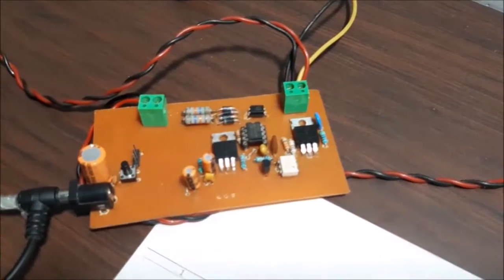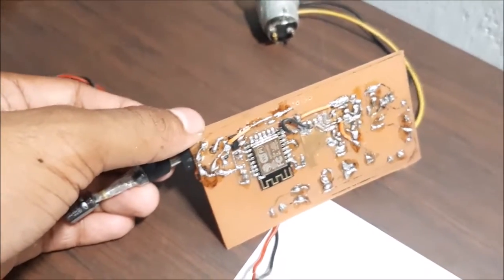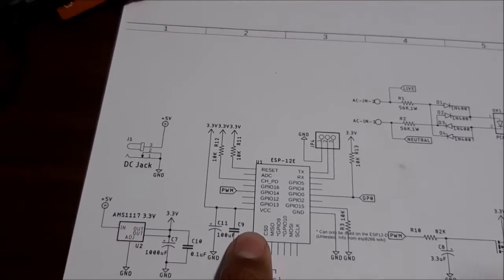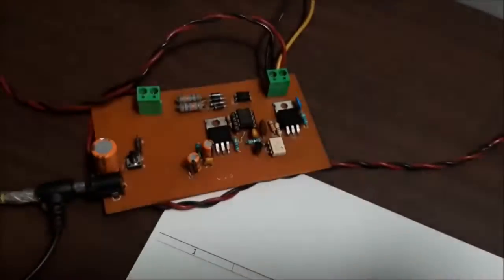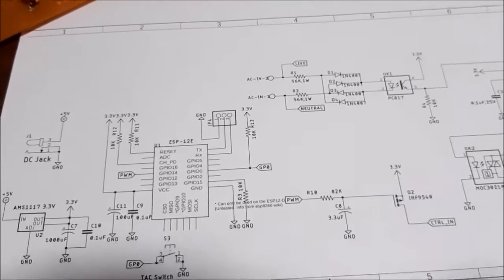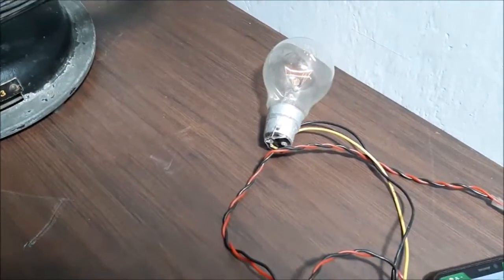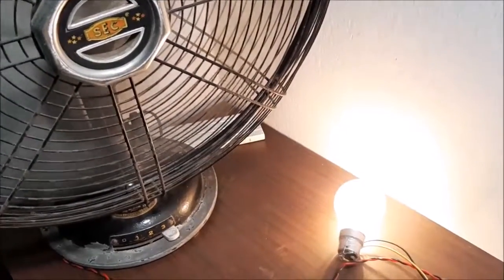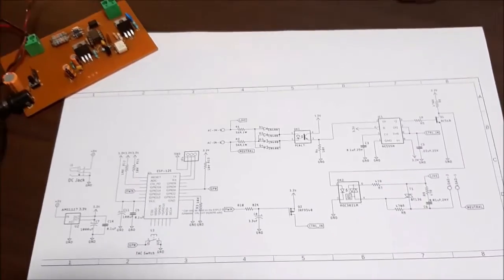How to Control Fan Speed with Cell Phone using NodeMCU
In this video, we are going to build an interesting IoT project, Control Fan Speed with Cell Phone using NodeMCU and Google Firebase. we are going to build an IoT based AC Ceiling Fan Regulator circuit. Which will be able to control the speed of your ceiling fan with the help of an Android Application. The term AC Ceiling Fan Regulator is a mouthful, hence we will simply call it a fan regulator from now on. A fan regulator circuit is a crucial component that is used to increase or decrease the speed of an AC Fan/motor according to needs. A few years back, you had a choice between a conventional resistive type fan regulator or an electronic regulator, but nowadays it's all been replaced by the electronic fan regulator circuit.

If you have any doubts or questions regarding this project, you can to get them answered or to start a discussion.